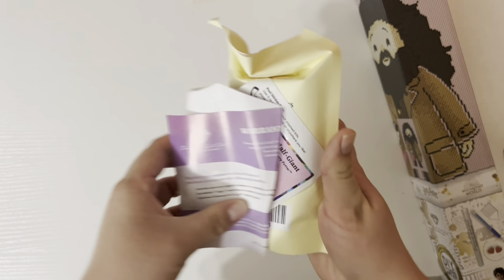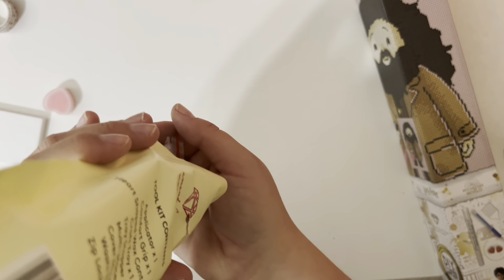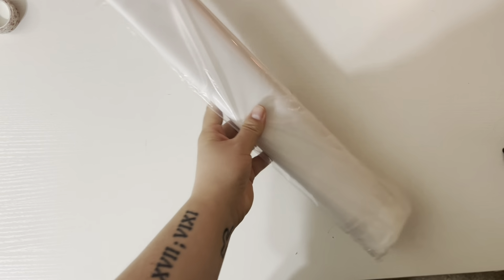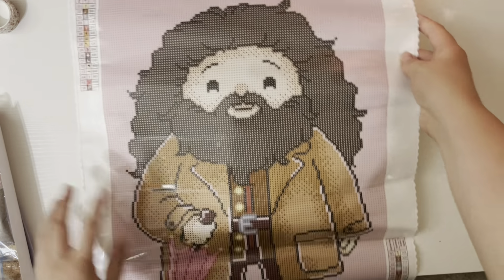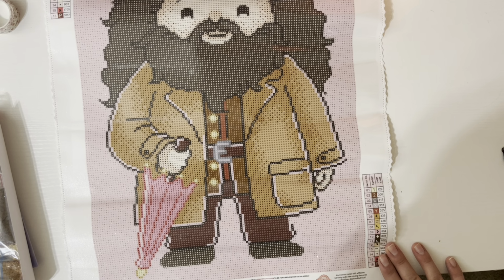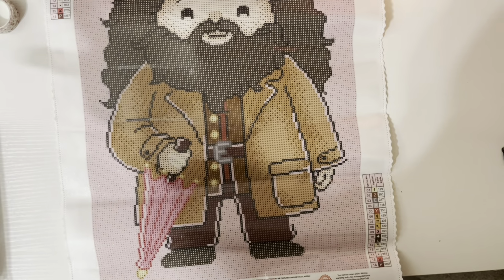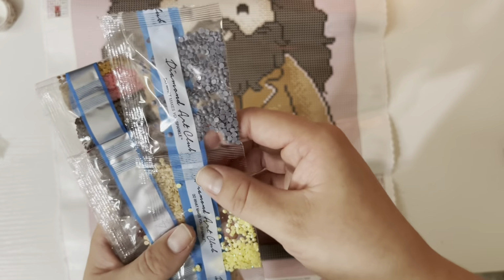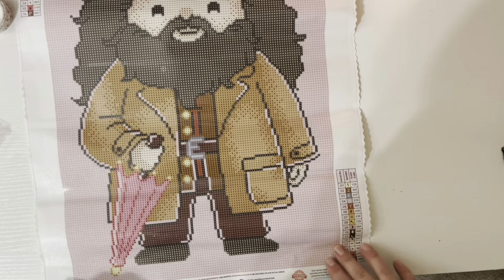Lovable Half-Giant Unboxing | DIAMOND ART CLUB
►LOVABLE HALF-GIANT◄